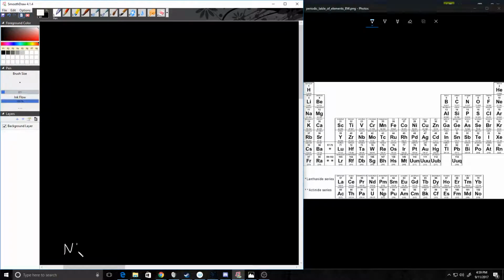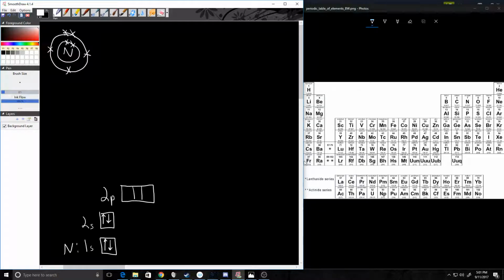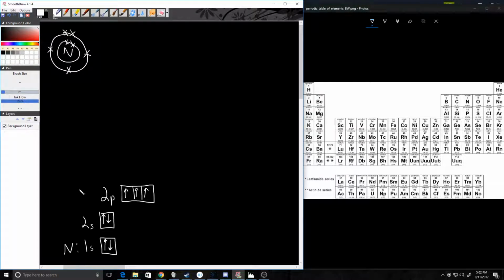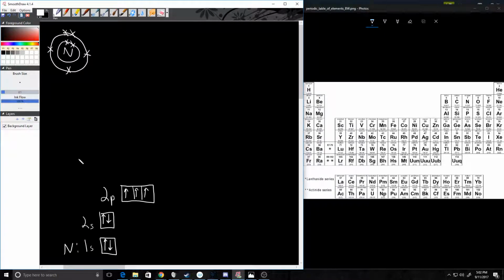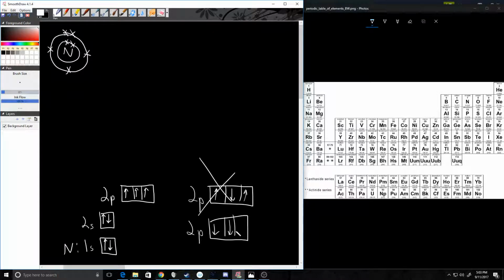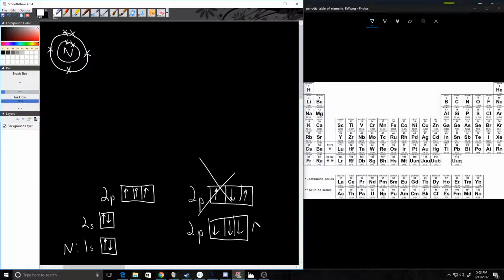Electron Configurations With s- and p-Orbital Electrons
Drawing box-type electron configurations that only have s- and p-orbital electrons.